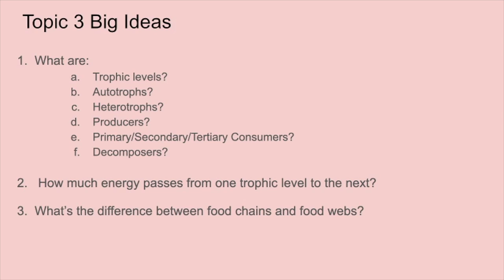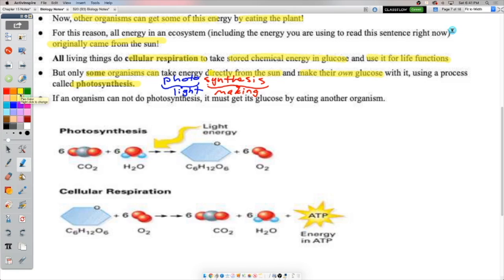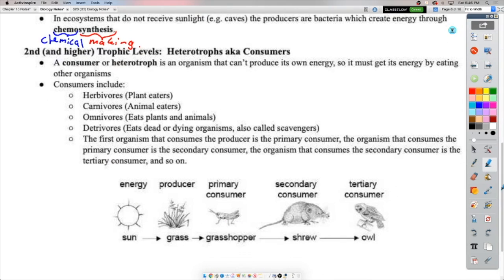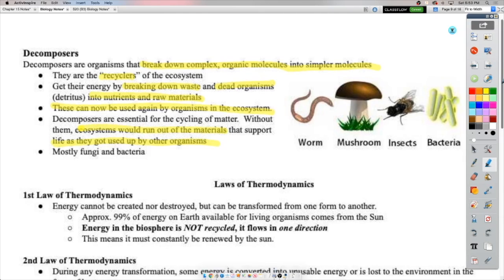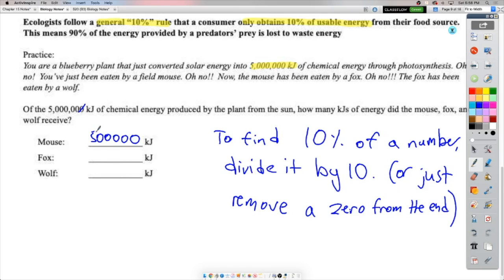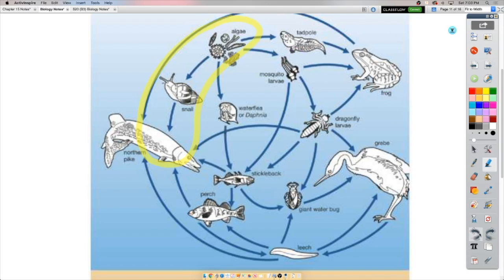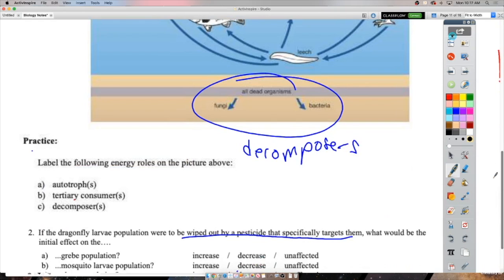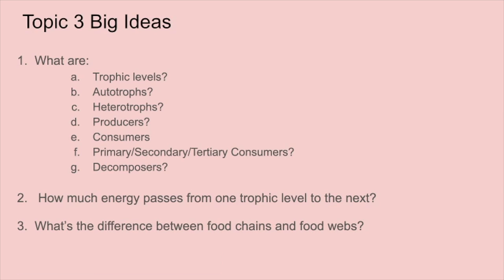Topic 3: Energy Flow in Ecosystems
A look at how and why energy flows through an ecosystem, as well as how this flow can be represented.